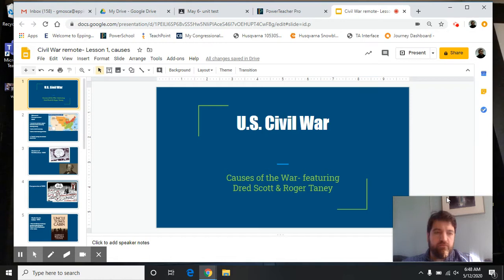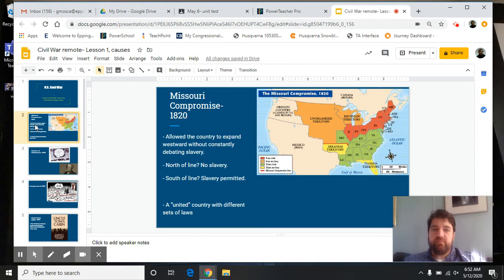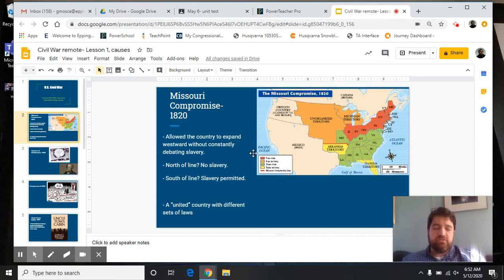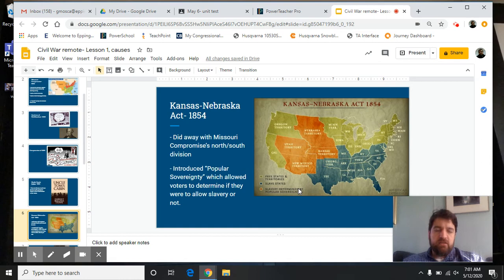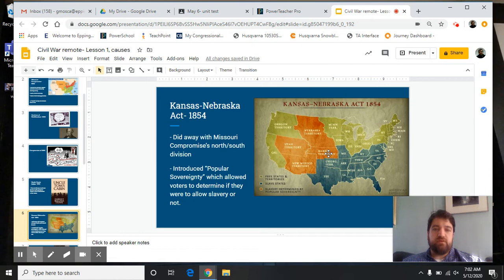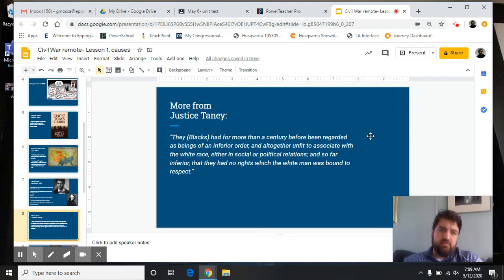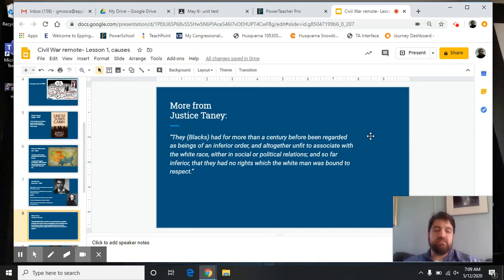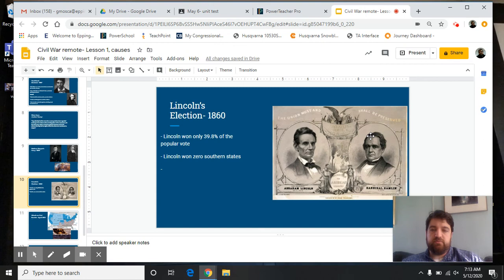Untitled: May 12, 2020 7:18 AM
May 12- causes of the Civil War